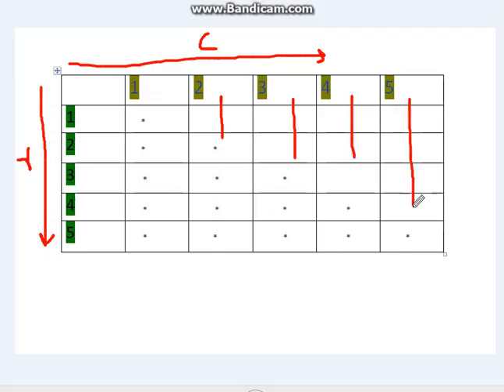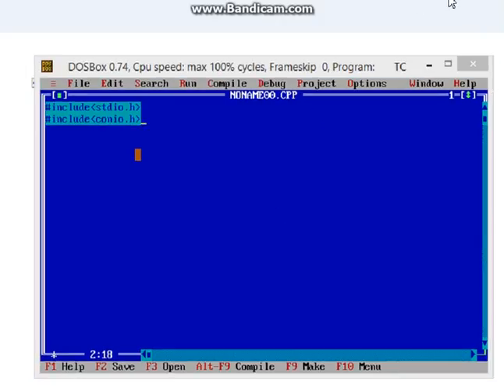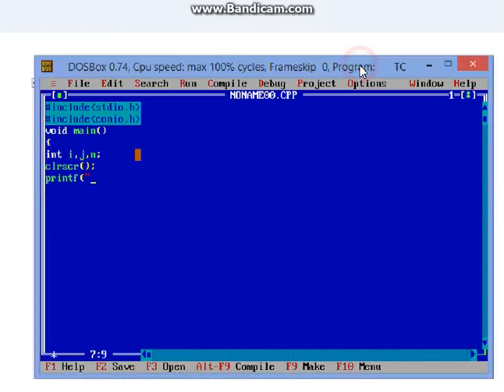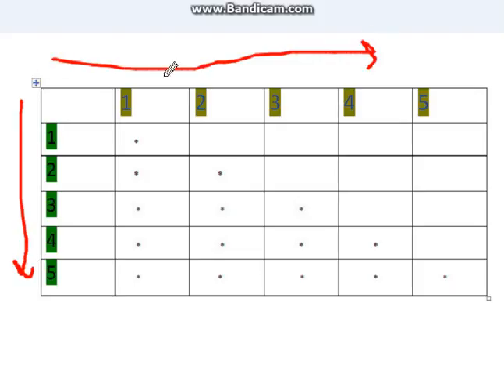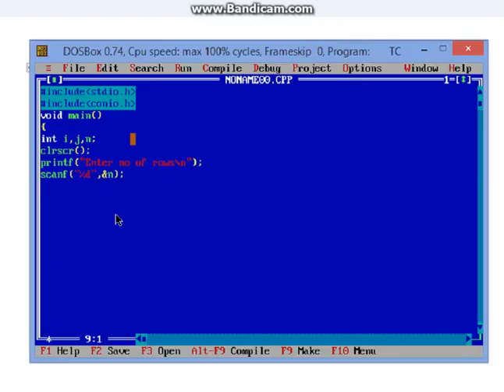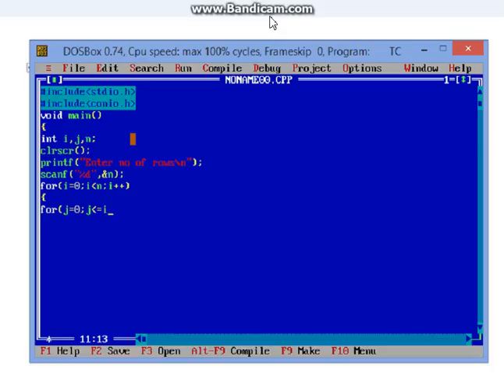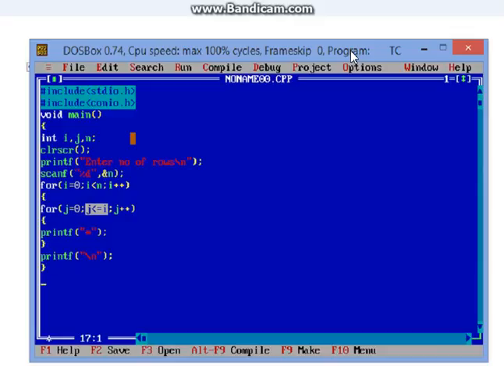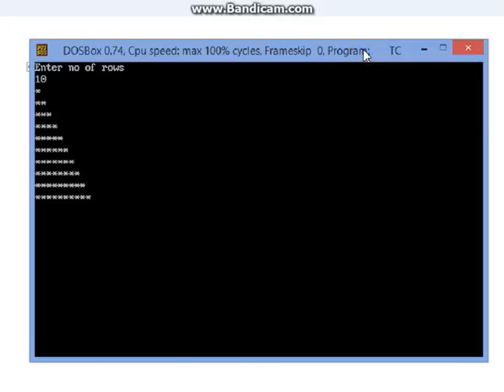C program to print right angle triangle-c programming tutorial-14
In this lecture we will print right angle triangle using for loop
Programming in c
learn python